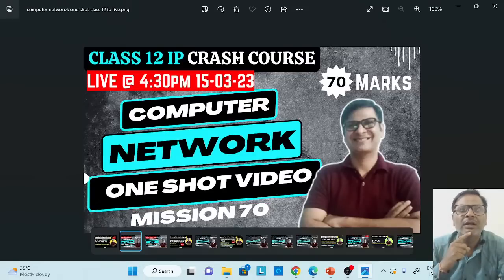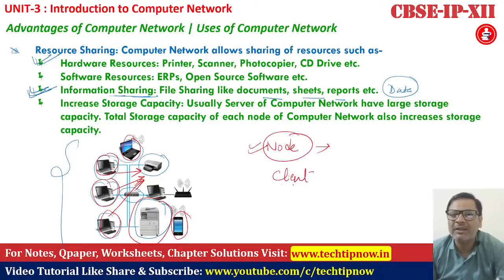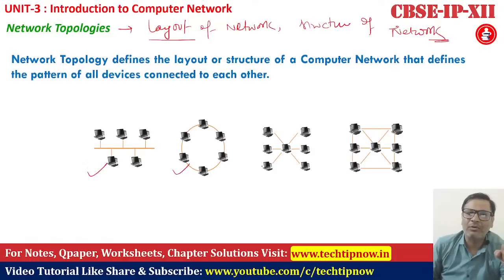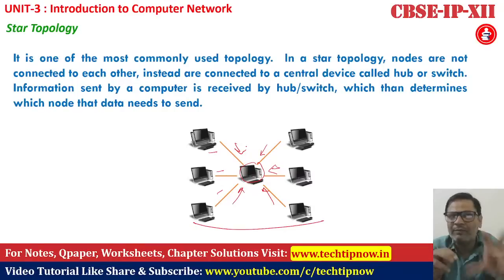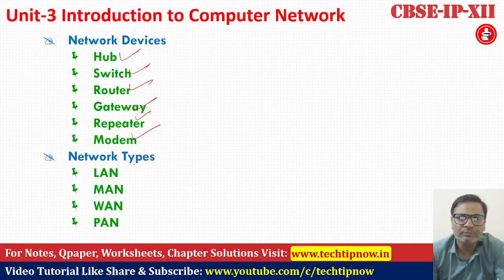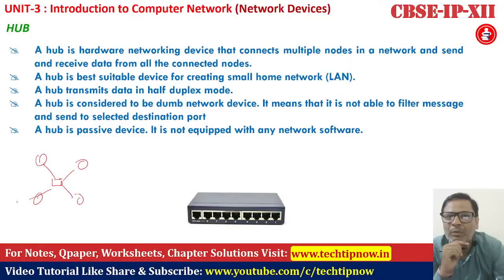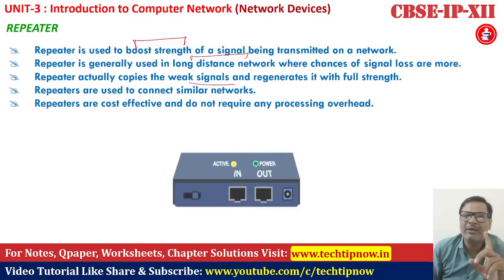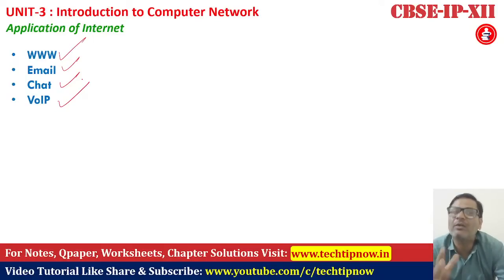Computer Network | One Shot Video | Class 12 Informatics Practices Revision | Internet and Web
Computer Network One Shot for IP Class 12